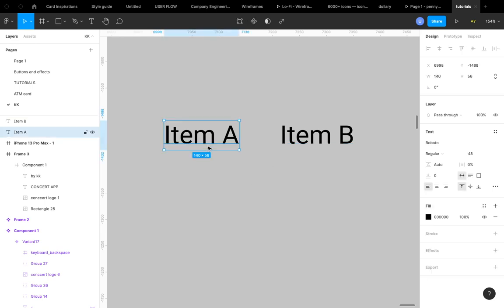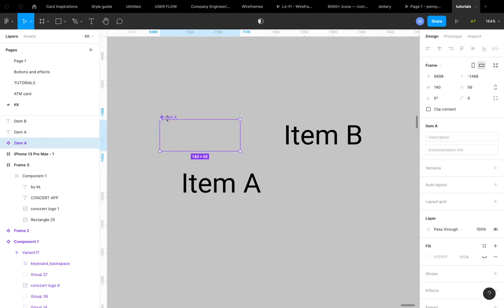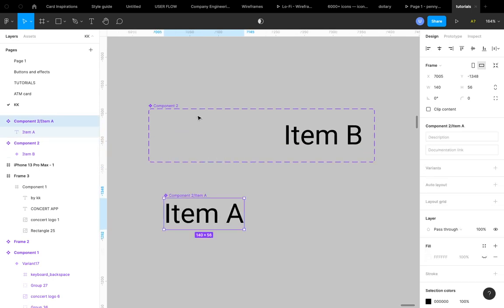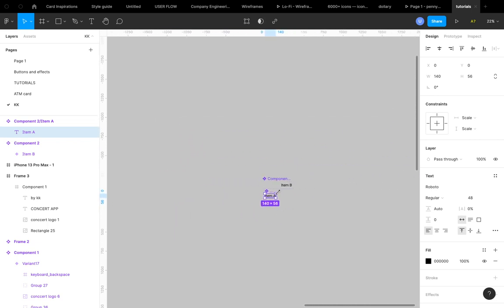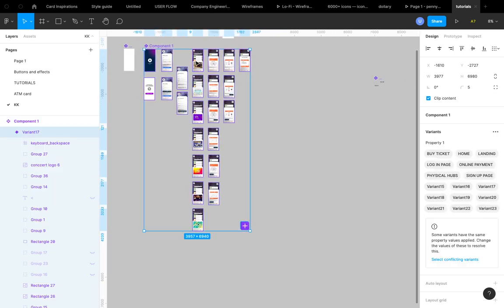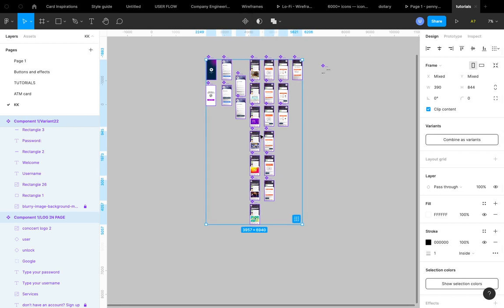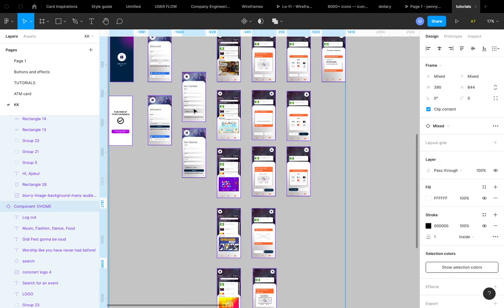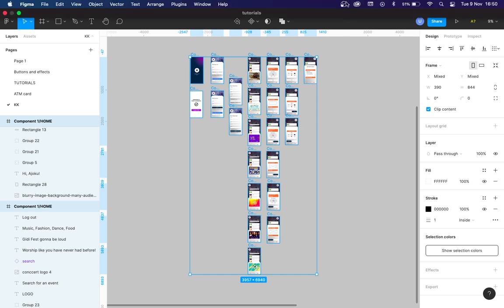REVERSE A FIGMA COMPONENT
This tutorial was created in 2021. At that time, it was difficult to undo a main component long after you have added many other layers to the file.
@Figma  has fixed this issue and now you can always reverse a main component to it's raw form by bringing out the variants, and detaching instance [Cmd + Alt + B] on each of them.